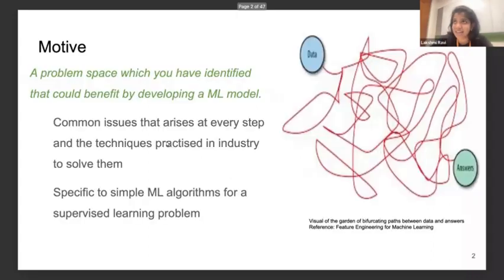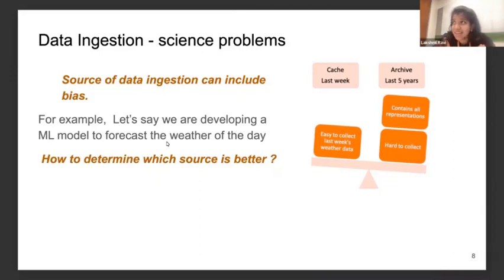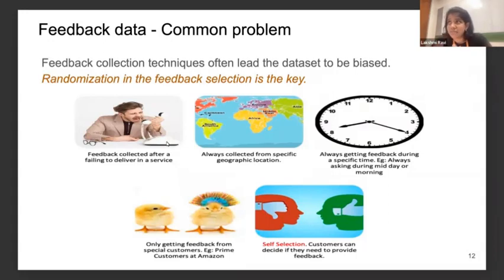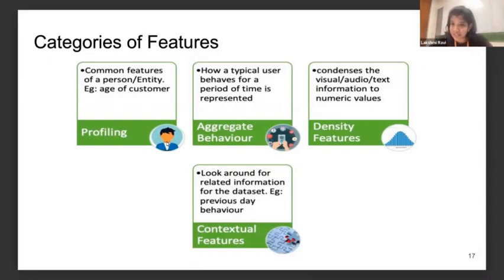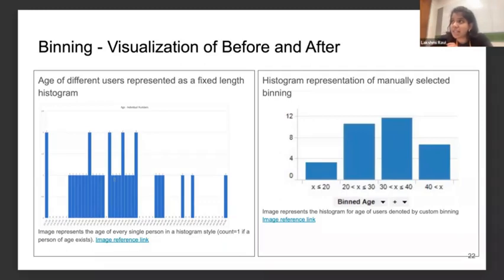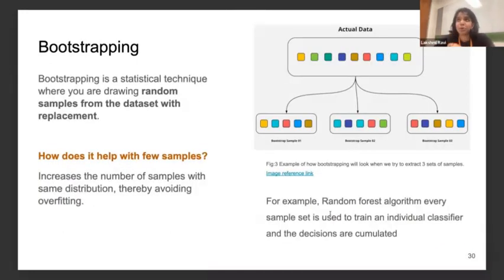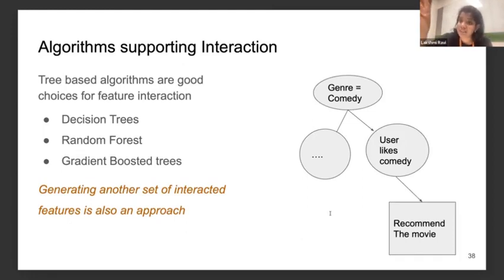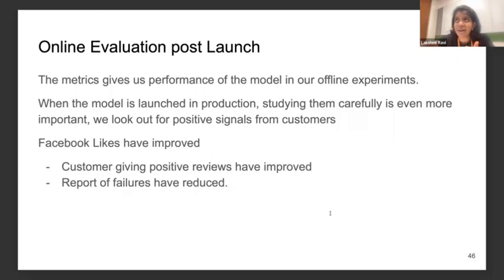Life cycle of data becoming a model By Lakshmi Ravi, AI Research Scientist, Amazon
Lakshmi Ravi, AI Research Scientist, Amazon is speaker at Global Artificial Intelligence Virtual Conference Mar 17th to 19th 2022.

Topic:
Life cycle of data becoming a model

Abstract:
In this talk, I will first discuss the common practices of data collection. Data collection process involves data scientists to work with Data Engineers, Software Engineers and product Managers. Given the complexity of this process, data science practitioners will have to be aware of the common problems that arise in data collection and solutions I learned from my experience. The next point of discussion will be about designing the feature extraction. The different modeling algorithm choices which are appropriate for the use-case will be analyzed and presented.

Speaker Bio:
Applied Scientist at Amazon. 5 years of experience in ML science and Engineering practice